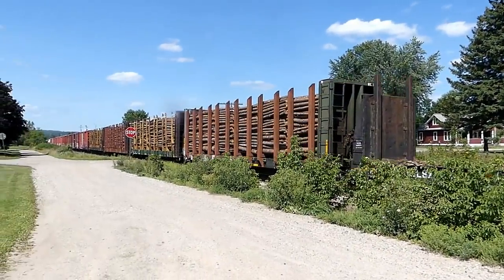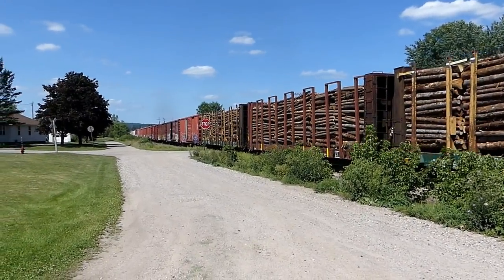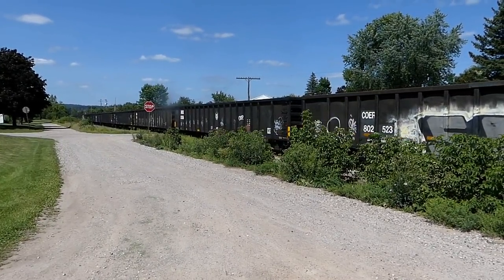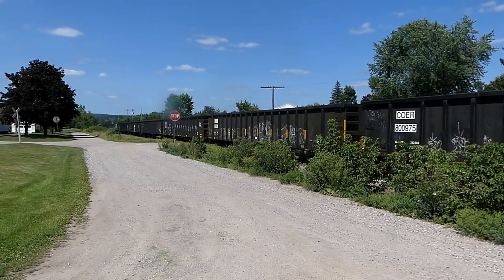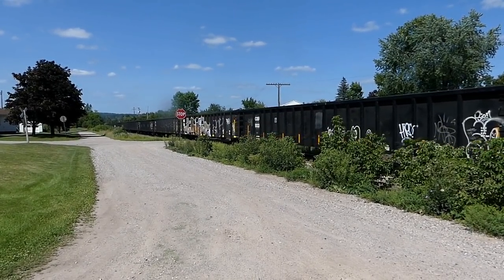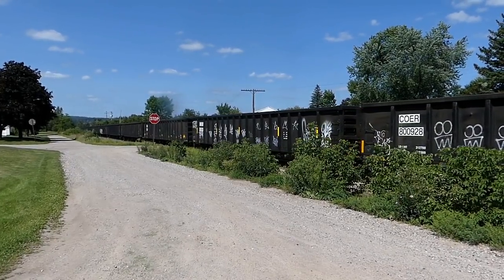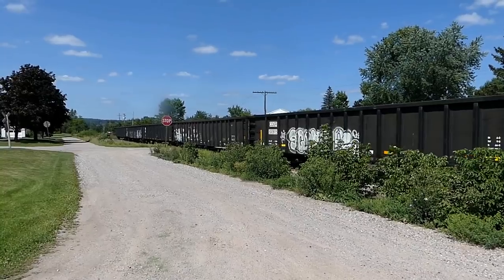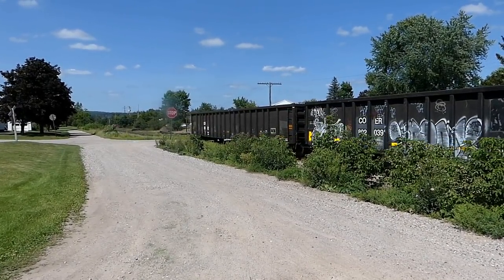Clearing Out The Yard, Truck Parked On Tracks & Someone Lit A Fire In A Boxcar? | Jason Asselin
The Escanaba & Lake Superior Railroad must be cleaning out the Channing Yard with this long freight train pulled by ELS 502 (EMD SD40)! I'm not sure WHY that truck was parked on the tracks, but they moved once they seen the train coming.. One of the boxcars had a pile of ash, from what looked like a fire in the car at some time.. Like who'd start it on fire?